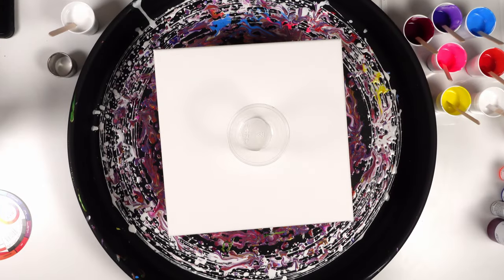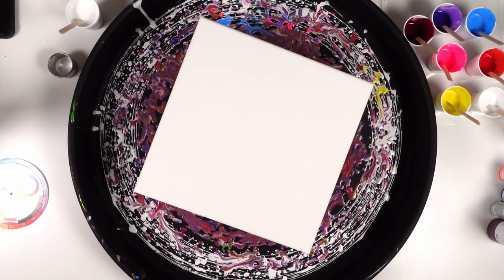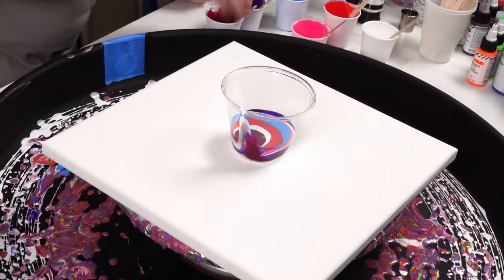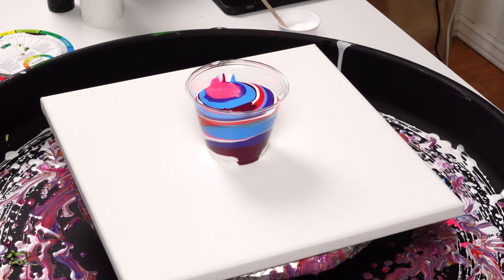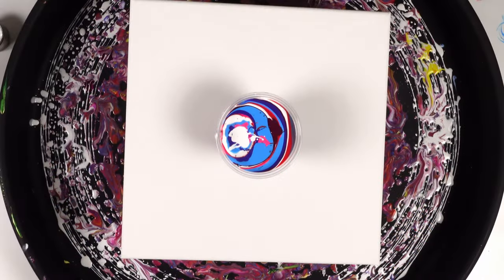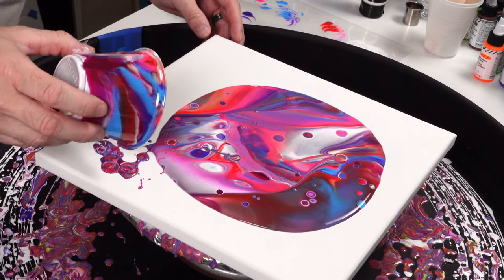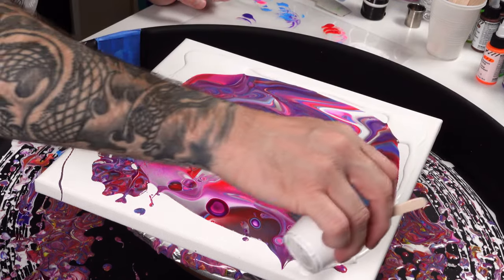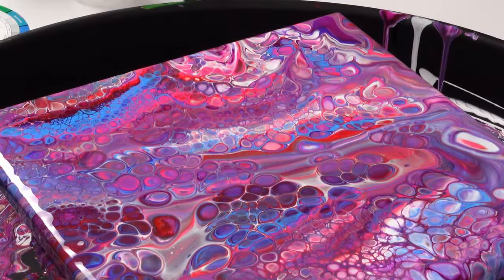BALANCE and SYMMETRY Flip Cup Acrylic Pouring and Fluid Art Therapy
POUR WITH ME!!
November 3rd we are tackling open cup pours and November 4th we will be doing Chameleon cells! Spaces are LIMITED as I am getting my feet wet here organizing the event. and book your classes today before they are gone!

Acrylic Paints

Cheap Materials

12" Wooden Unfinished Wooden Letters